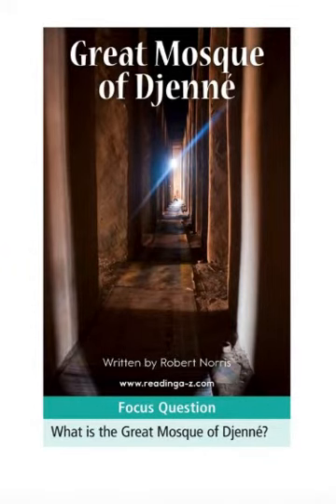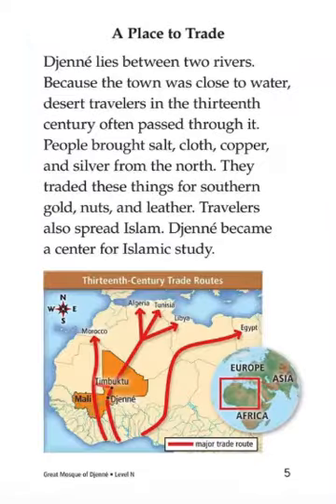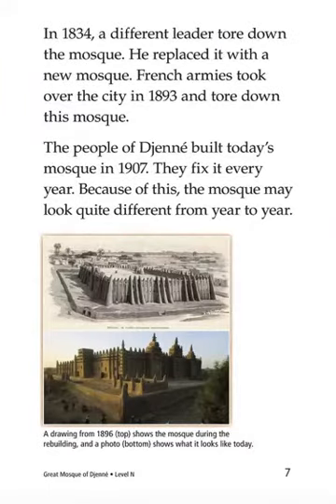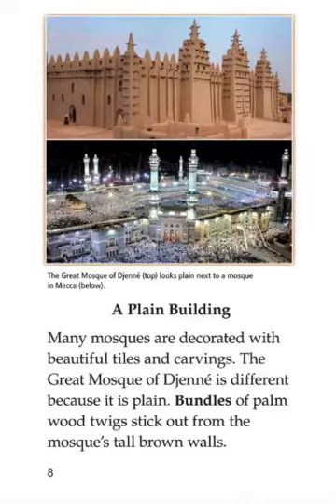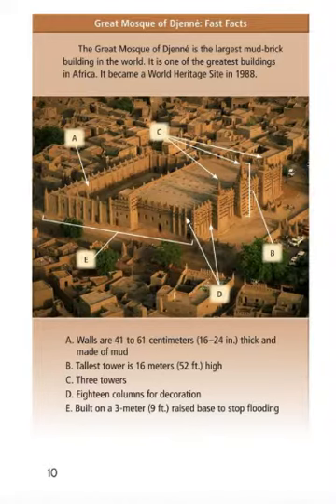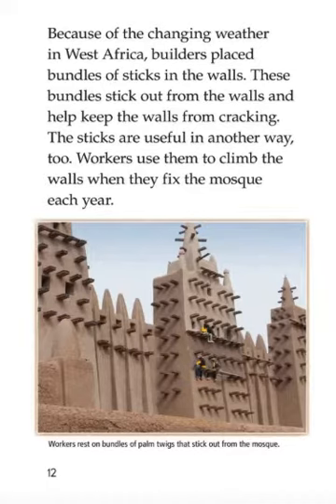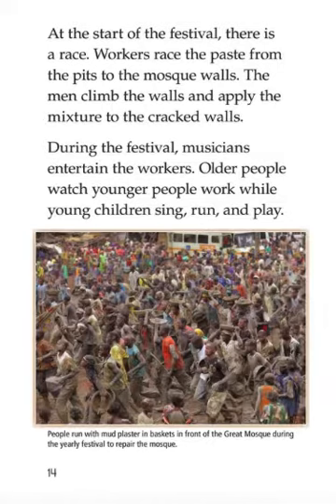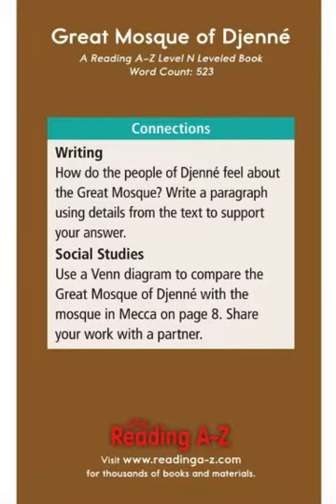Great Mosque of Djenné - Linh Đan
Day 46 - Thử thách 100 ngày của thầy Anh Đỗ - Fingerprint Education